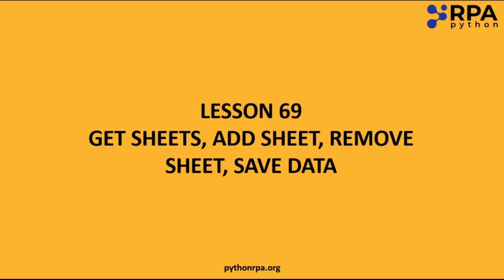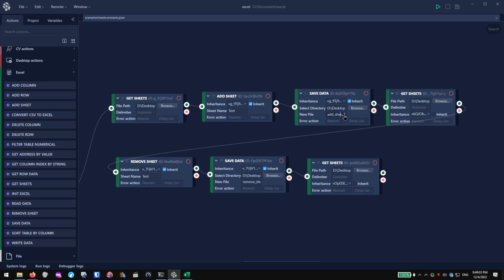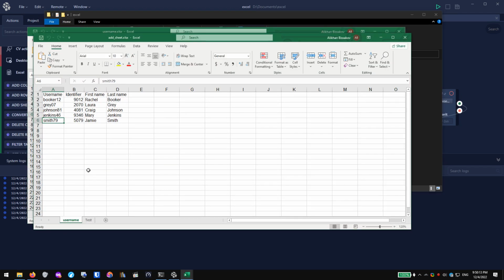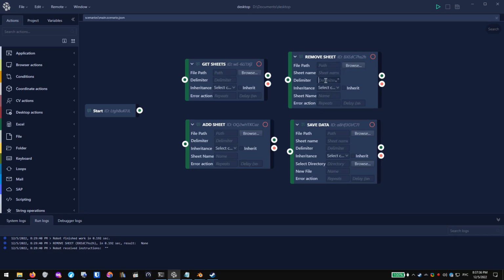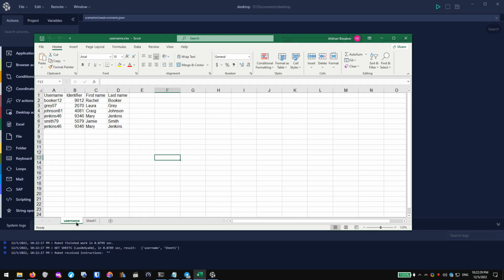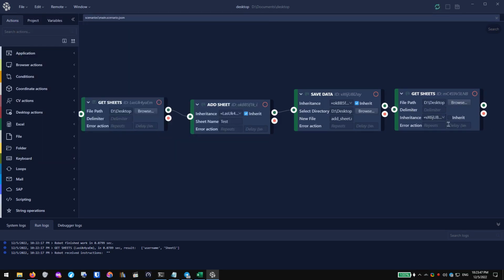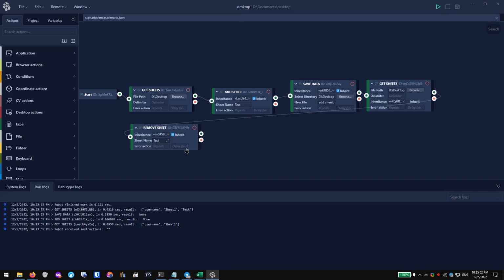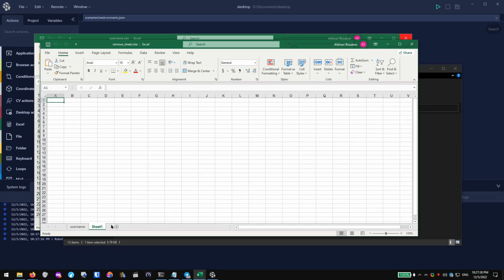Excel Sheet Mastery with Python RPA: Manage & Save Data Effortlessly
Embark on a journey to Excel sheet mastery with our Python RPA Platform!  In this comprehensive tutorial, we cover everything you need to know about managing Excel sheets – from retrieving sheet names to adding new ones, removing the unnecessary, and saving your data securely.

What you'll learn:
•  How to use Python RPA to get a list of all sheets in an Excel workbook

•  The simple steps to add new sheets tailored to your data needs

•  Methods to remove sheets that are no longer required

•  Best practices for saving your data to ensure integrity and accessibility

This video is a must-watch for data professionals, office workers, and anyone looking to streamline their Excel tasks. With our Python RPA Platform, you'll transform the way you work with spreadsheets.